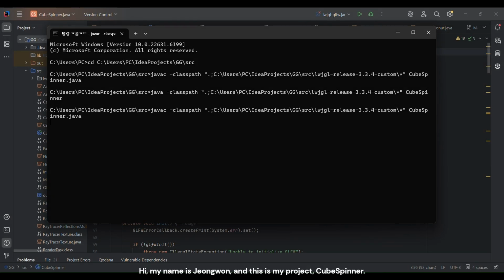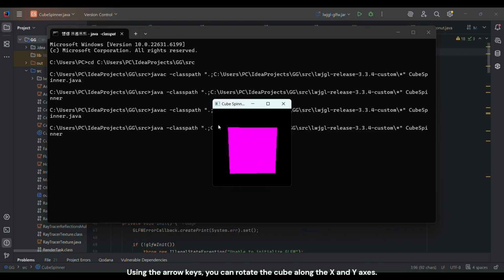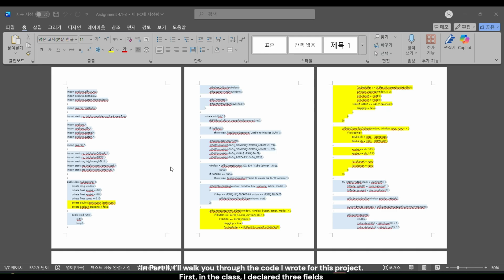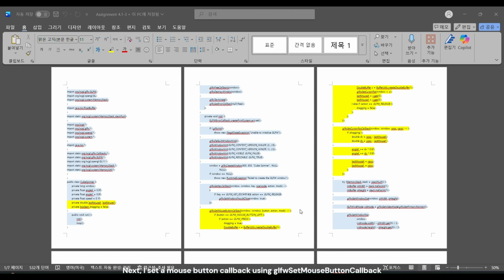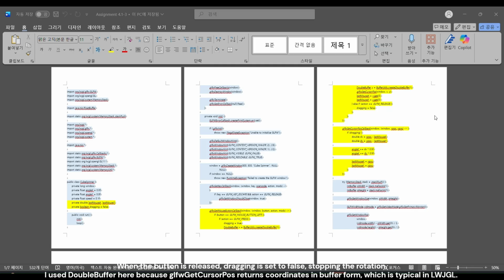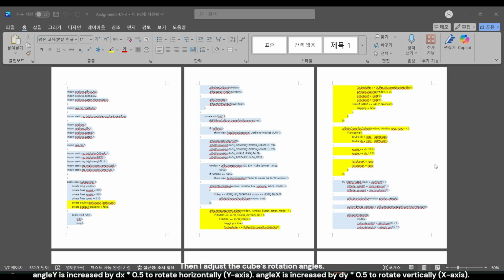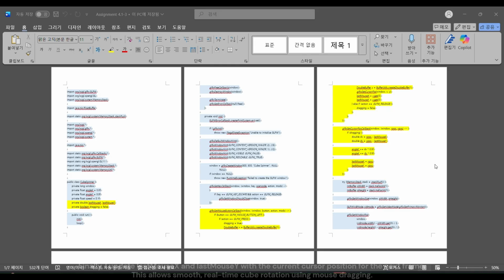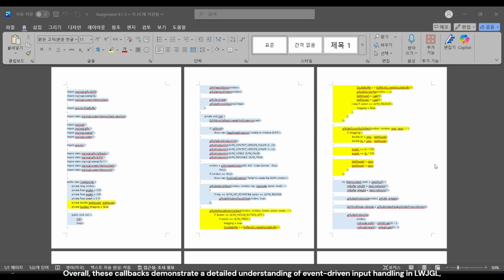Real Time Interactive 3D Cube Rendering with Mouse Based Rotation